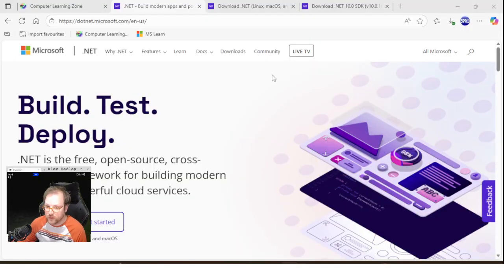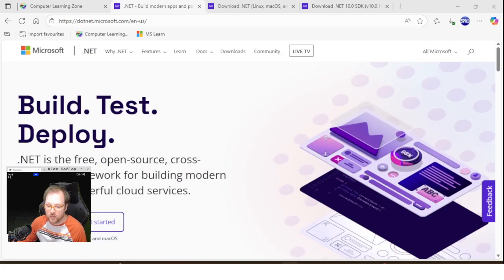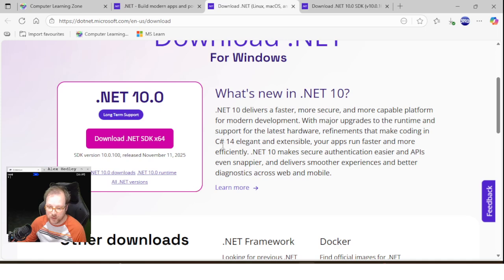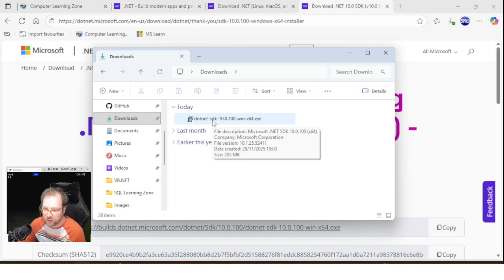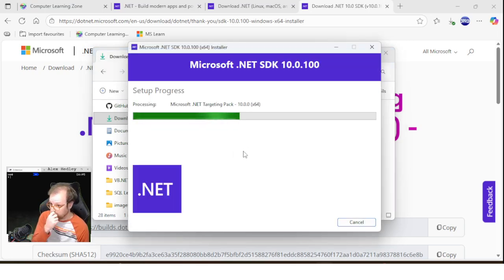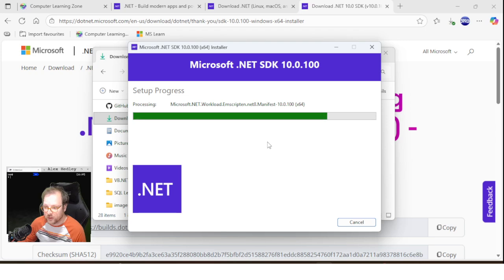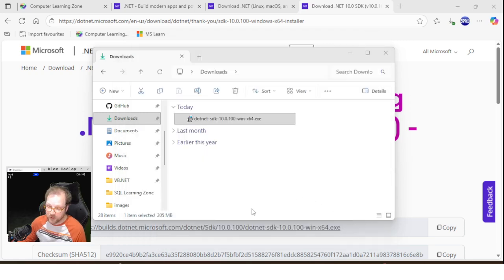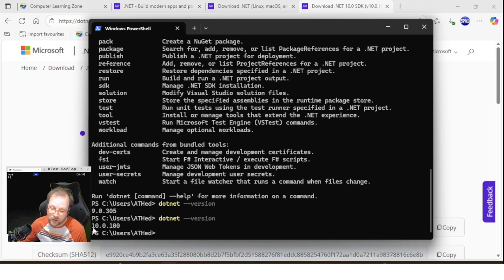Install .NET 10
In this .NET tutorial you will learn about the dotnet CLI and it's many commands.